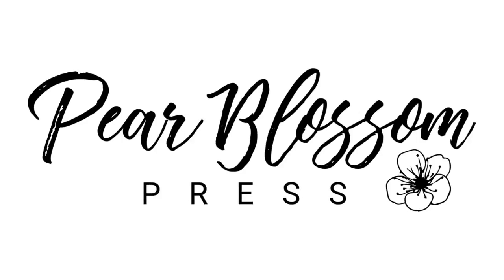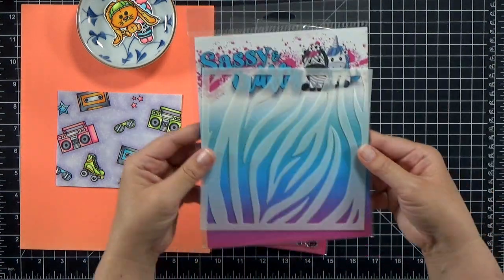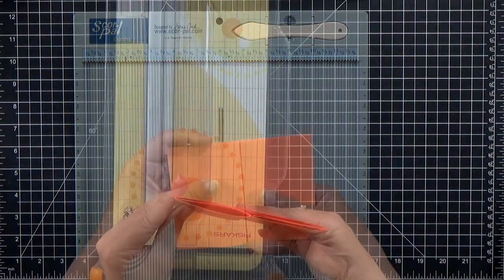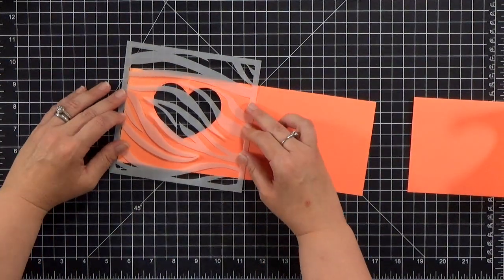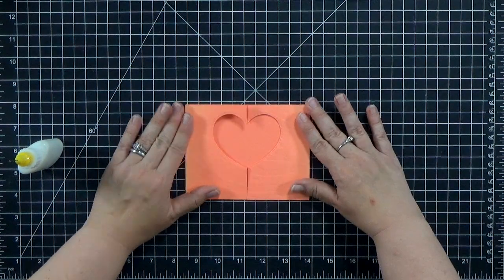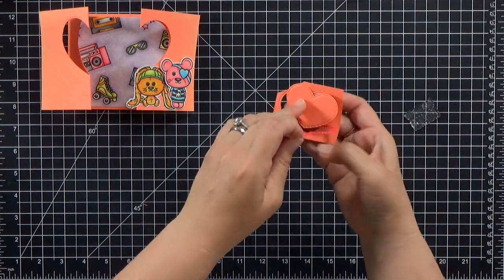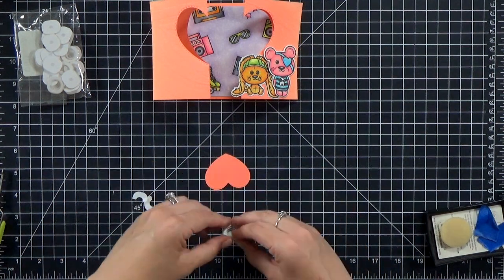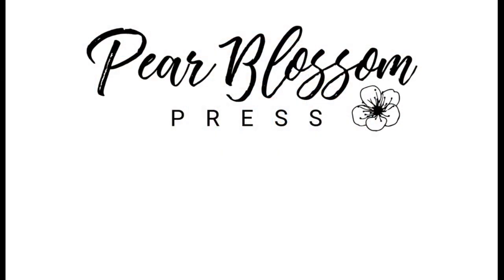Neon Gate Fold Card with Die Cut Window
We're celebrating my friend, Keionna the Kraft Therapist, reaching 500 subscribers on her channel with a fun hop! Congratulations Keionna!!! The next stop in the hop is with Katherine Kelly Wilkinson...

For today's card, I thought it would be neat to create another fun fold. This time, it's a gatefold card with a die cut window. For an extra fun surprise, the sentiment is on an action wobbler! You will find more pictures, and links to all of the stops in the hop, as well as the products I used on my blog...

Mini Action Wobbles...

Mini Misti...

Every good hop has prizes, right? Enter for your chance to win one of five great prizes! All prizes, except the grand prize, are open to US & International residents (grand prize open to US residents only).

Prizes:
Grand Prize : $100 Cricut supplies (open to US residents only)
2 Mini Classes to Kit and Clowder (US and International)
$25 Gift Card to La La Land Crafts (US and International)
$25 Gift Card to Honey Bee Stamps (US and International)
$25 Gift Card to Simon Says Stamp (US and International)

The more videos in the hop you comment on, the more chances you have to win. Keionna will notify the winners in a YouTube video on her channel, so please check back after that time to see if you won. Comments left must not violate community standards, and you must be a current subscriber of Keionna The Krafttherapist to be eligible for the giveaways. Winners will have one week to claim their prizes. Find the official rules in the description box of Keionna's video...